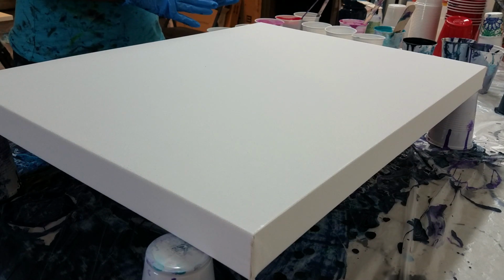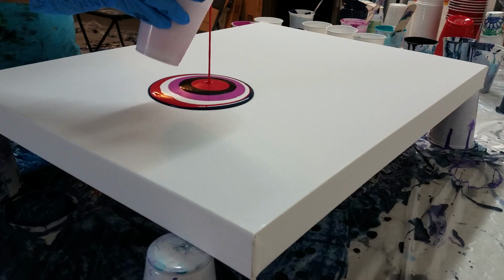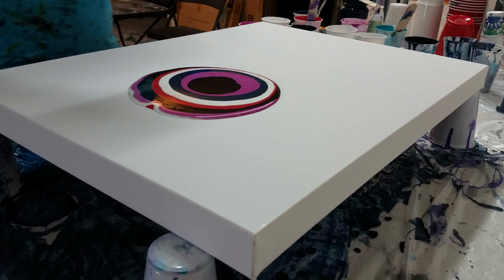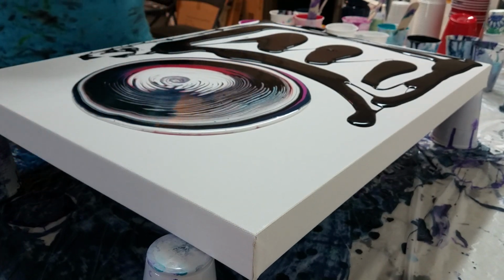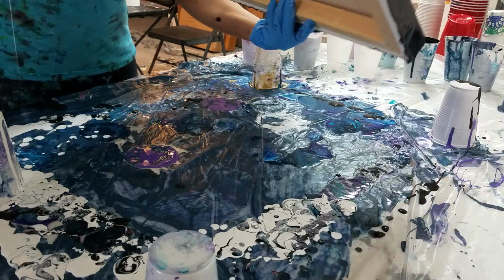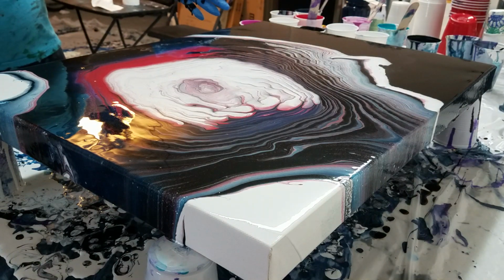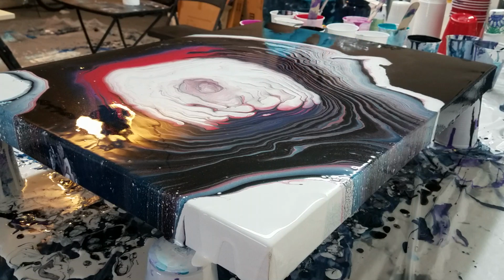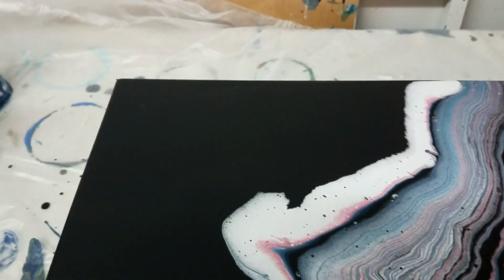Gorgeous Pour Painting! A Ring Pour + Puddle Pour - Acrylic Pouring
18 in by 24 in puddle pour with a ring pour and negative space! I got the negative space black and white idea inspiration  from melyd - so thank you for being so inspiring!